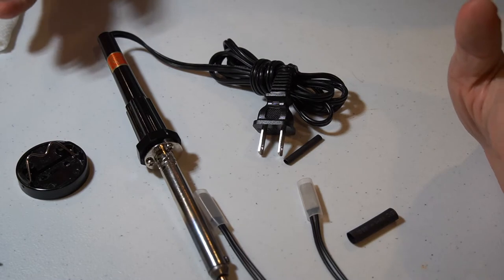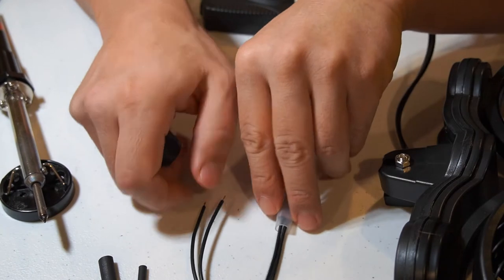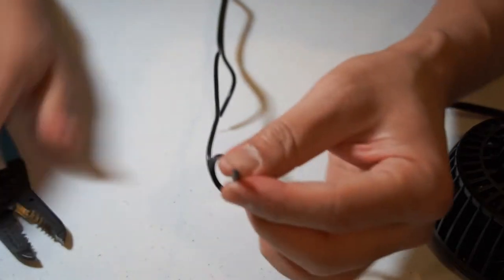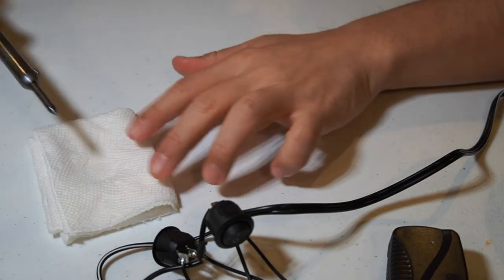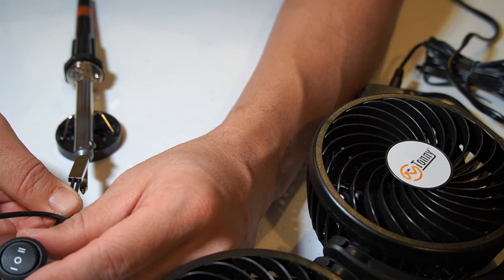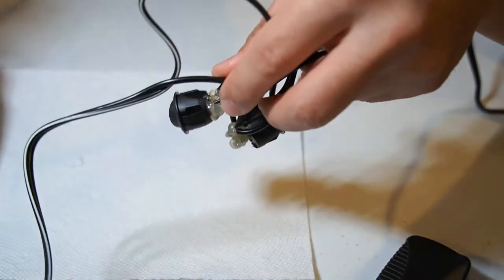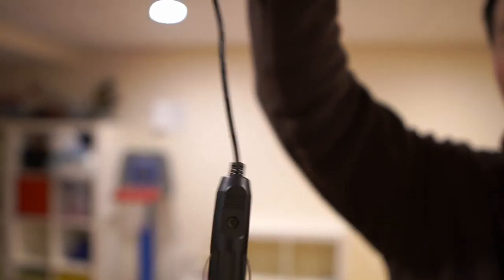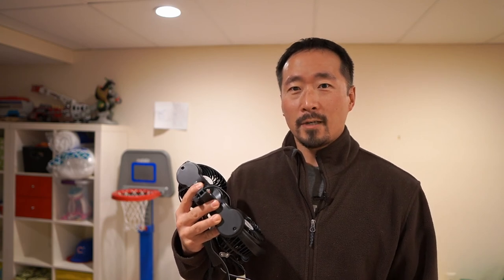Is There a Vent Fan For Cars That Automatically Turns On When It's Hot?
The 4Runner gets hot in the summer sun!  I wanted a venting fan for the car which would turn on automatically when it hit a certain temperature so when I'm out hiking it'll help keep the car cool during the day.  Sure, they must exist but for real vents that are installed on the roof and such.  Of course there's nothing that would control a small fan that attaches to the grab handle of a car.  Of course.
How about I just make it?  I found some normally open thermal switches rated for 30C and 35C and drew up a diagram and got to work.  There may be controllers with actual dials or something but I was never able to find such a thing so this should work for my needs.

What do you think?  Will I burn my car down?  Don't let Geico see this video!

Links of parts used in this video:
Davitu 3 pieces new KSD9700 NO (Normally open) 30 degree
TN TONNY Dual Head Clip Fan
uxcell AC250V/10A 125V/15A 3P SPDT 3 Position
Amazon doesn't have the 35C switch available but sometimes they do.  You have to search for "thermal switch 35c open."  NC means normally closed which will not work with this design.  NO means normally open which I used.

If you're up for it good luck!!  I'll let you know if 30C or 35C are the temperatures that would work best.

--Cameras:
Sony Alpha A6600 Mirrorless Camera with 18-135mm Zoom Lens
Sigma 16mm F/1.4 DC DN Contemporary Lens for Sony E
Sony Alpha 70-350mm F4.5-6.3 G OSS Super-Telephoto APS-C Lens
DJI Osmo Pocket
--Microphone:
PowerDeWise Pro Grade Lav Mic

Video editing application:  Davinci Resolve Studio 16.2.7
Image editing:  Gimp 2.10.6